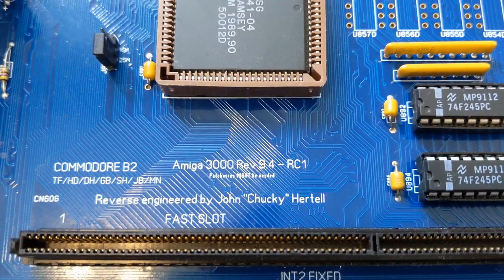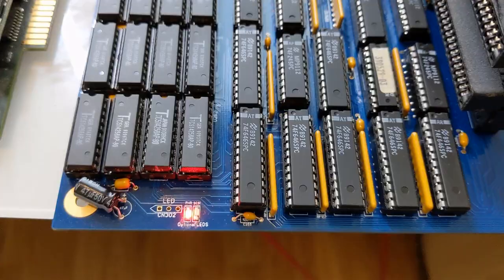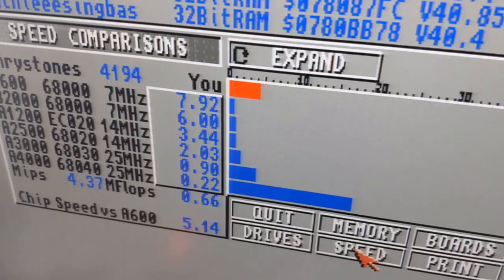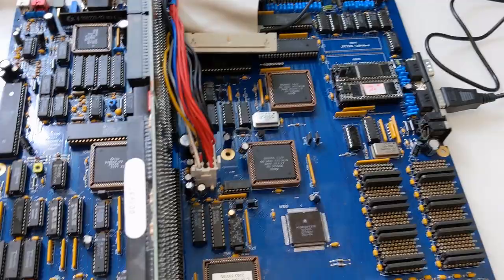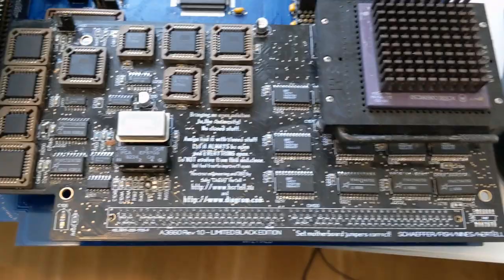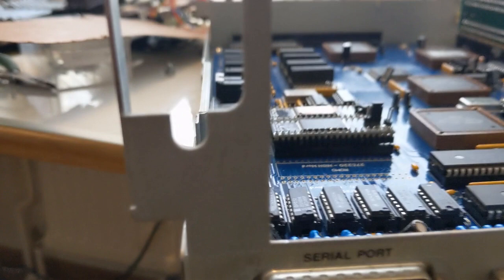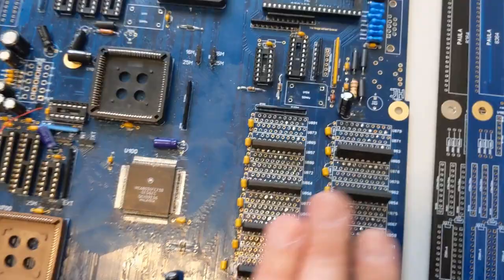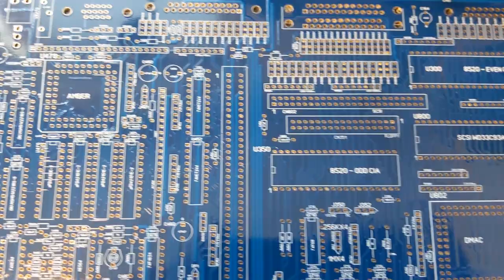Introducing the A3000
For a update of ReAmiga 3000!

This is me showing up and testing my Amiga 3000 Clone project!
The baselane for my coming ReAmiga 3000.